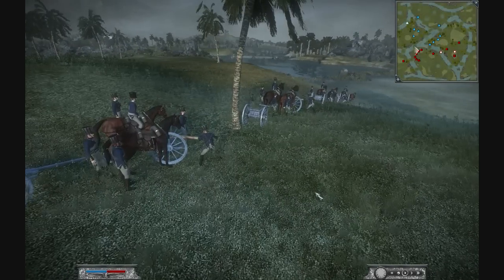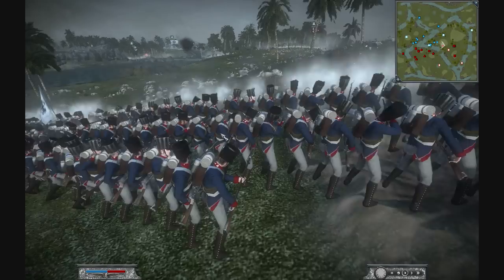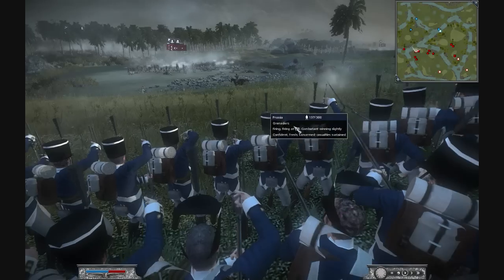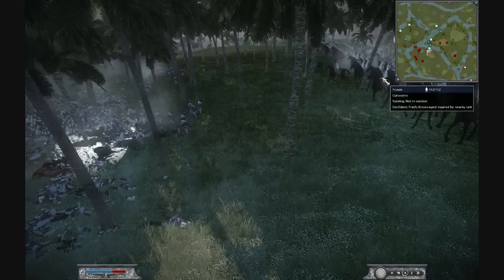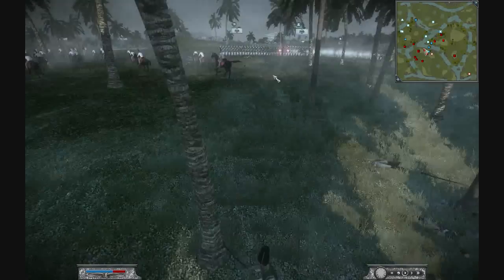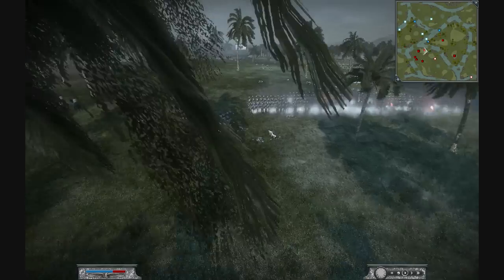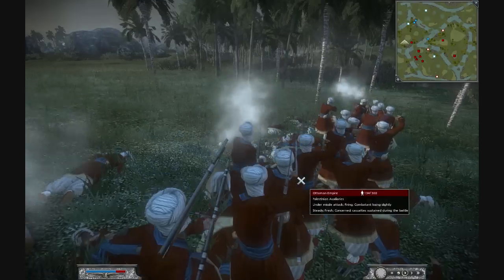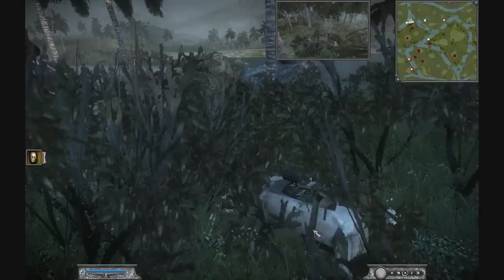NTW battle commentary - Prussia vs Ottomans pt. 2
Napoleon Total War battle commentary. The Prussians have gained the upper hand but can they repel the relentless Ottomans and break them for good? Part 2 of a two-part battle.